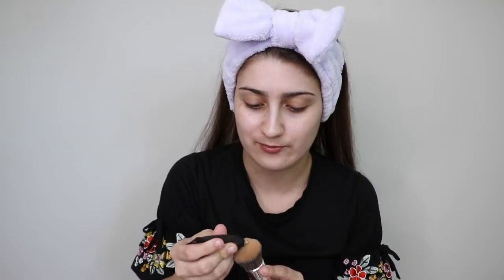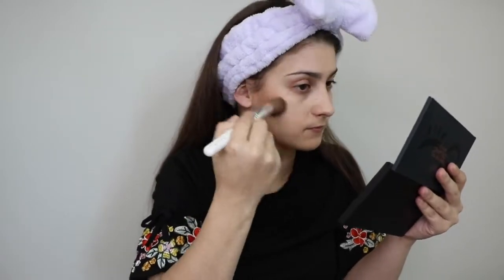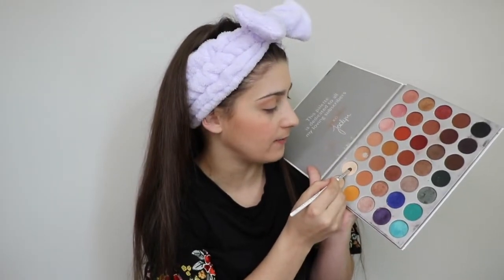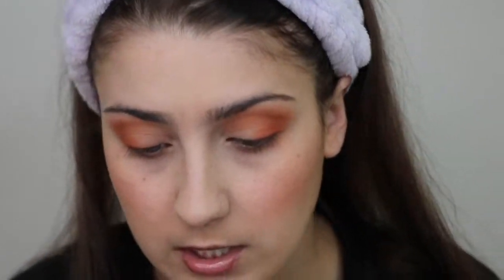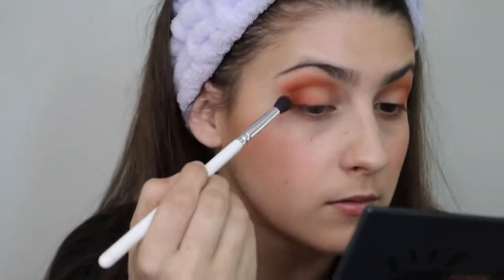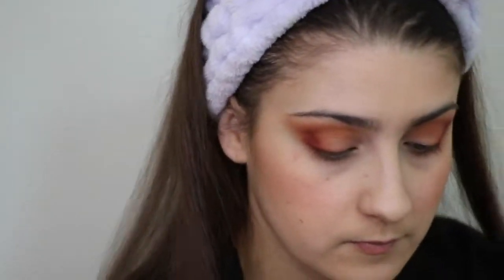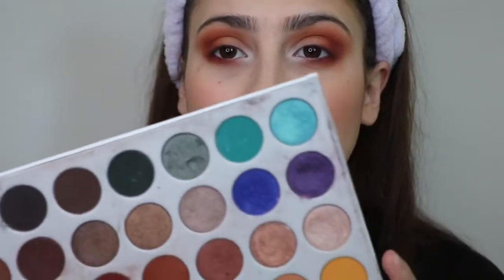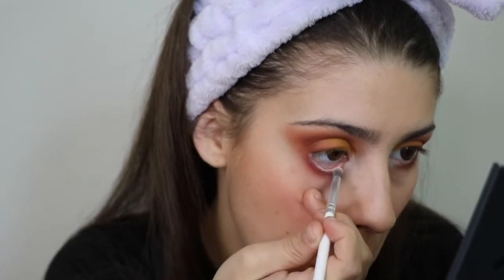Matte Orange Smokey Eye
This is the perfect beach smokey eye. Orange is so warm and inviting

Thank you guys for your constant support! I love making these videos and school put a pause on my videos for just a short time and I appreciate everyone who reached out to me (finals month is noooo joke). Make sure to follow my other social medias

AND follow my girl @hannahgracesteele_

Get ready for lots of summer content!

Love you guys always!

PRODUCTS USED IN THIS VIDEO:

VDL Lumnilayer primer
Tarte Amazonian Clay 12 Hr Foundation
Sugar Bronzer
Vapour Concealer Stick
Tarte Blush - Quirky
Jaclyn Hill X Morphe Brush Collection
Jaclyn Hill X Morphe
Makeup Revolution Palette
Jeffree Star Cosmetics Bloodsugar Palette
Pistache Body Butter
Shade Beauty Liquid Lip - Mauj